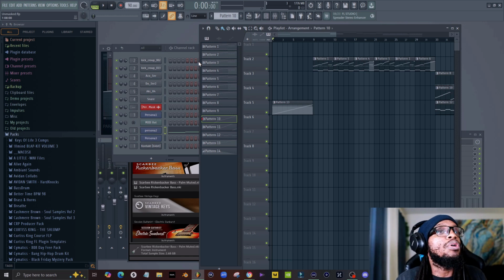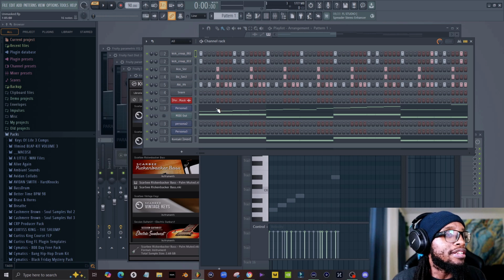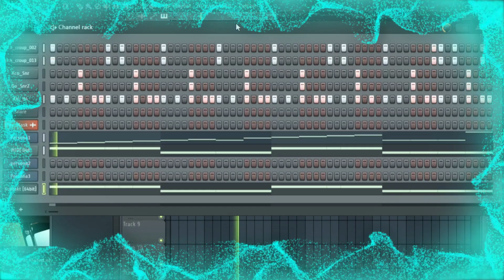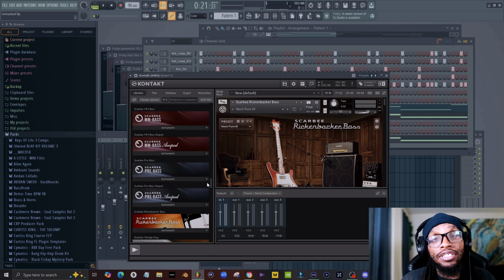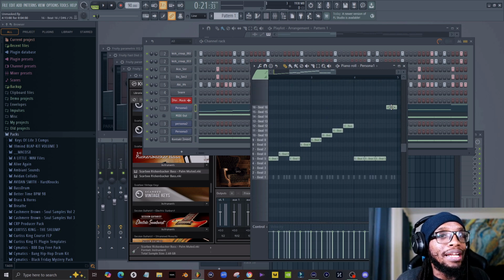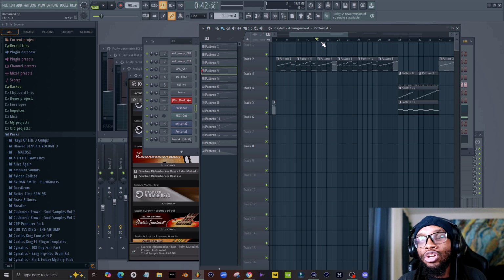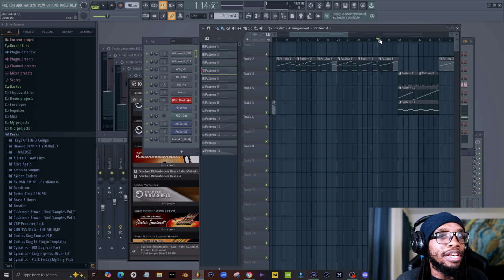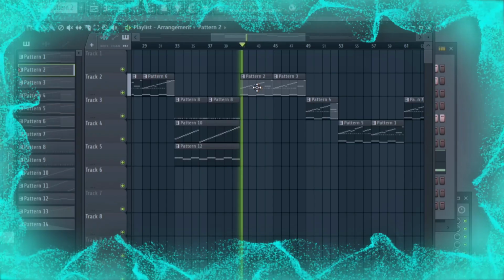How I Sampled Persona 5 on FL Studio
Sampling Persona 5 on FL Studio was a lot of fun.